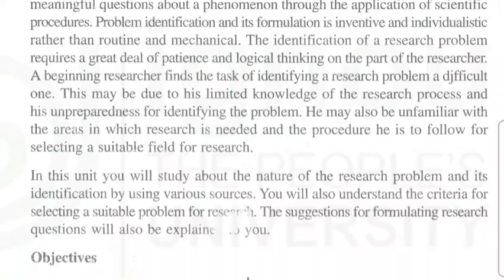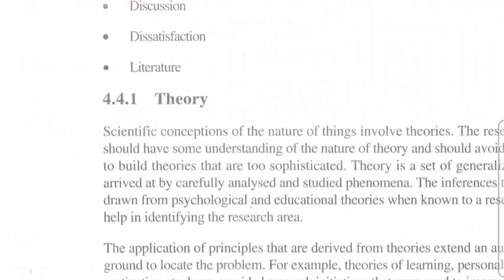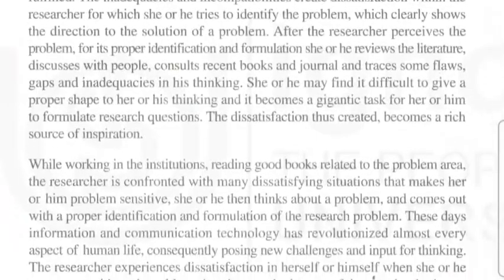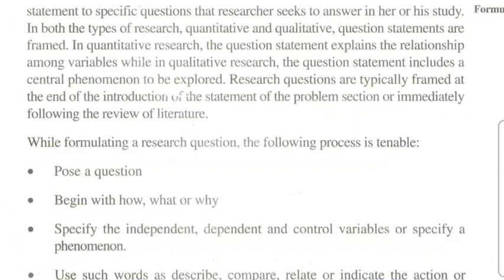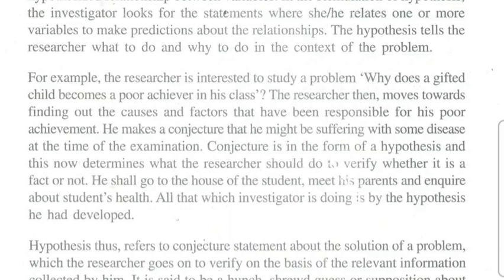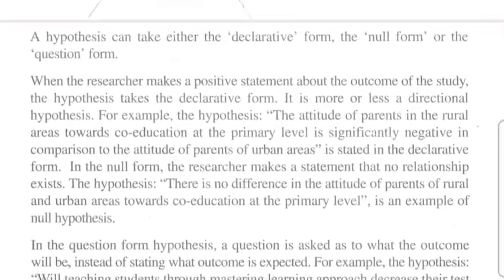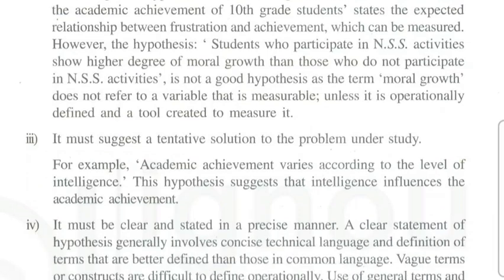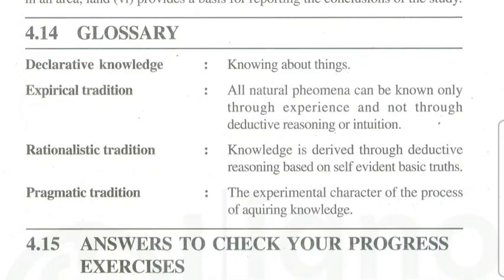MCFT 005 || BLOCK 1 || UNIT 4 - FORMULATION OF RESEARCH PROBLEMS